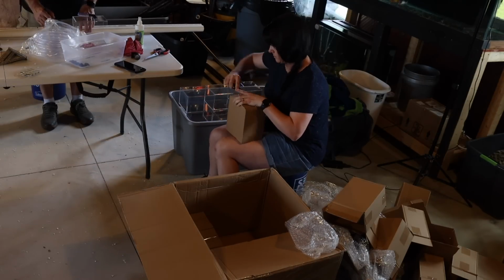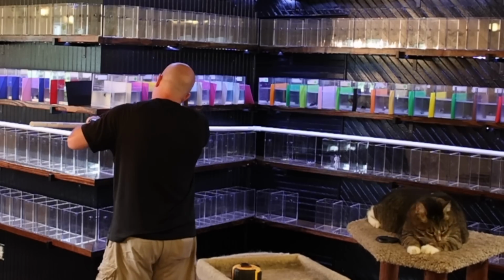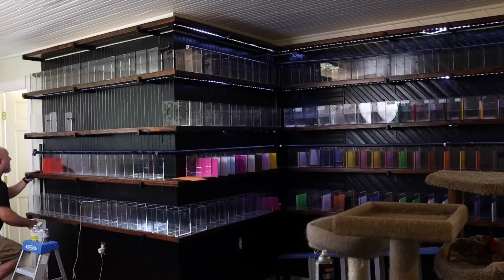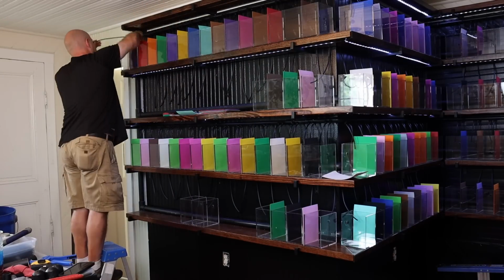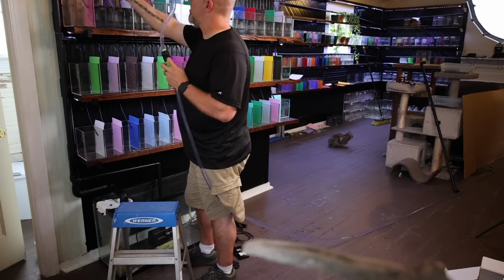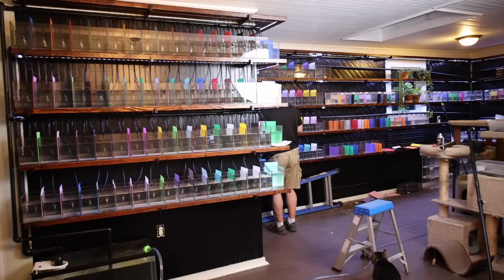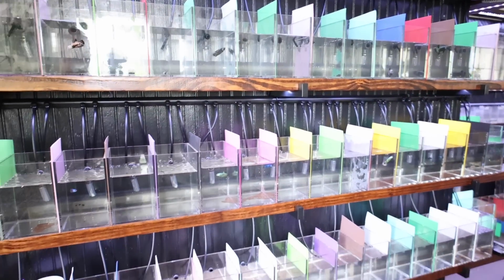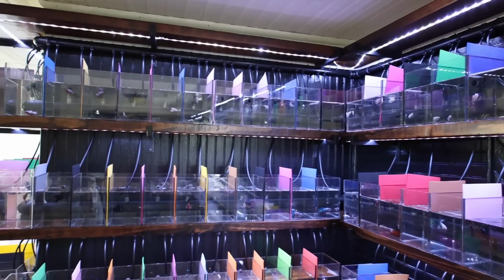She Deserves The Best Betta System On YouTube! 300 Betta Fish In One Room (Part 2)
Here is part 2 of Lisas Betta System build. Follow me as I attempt to build my beautiful wife the best Betta system on YouTube!